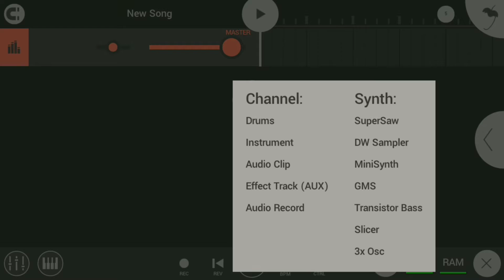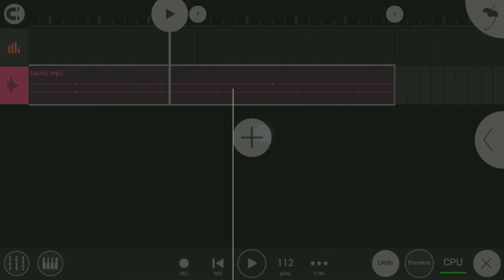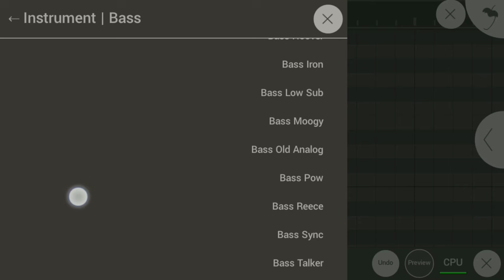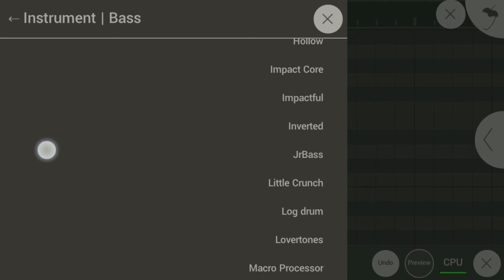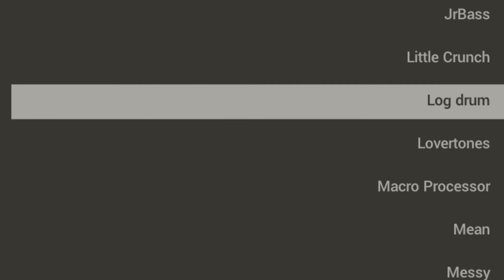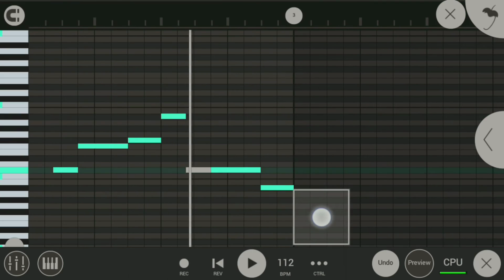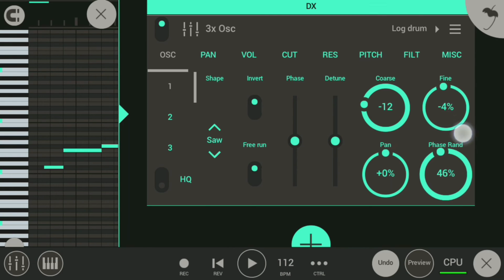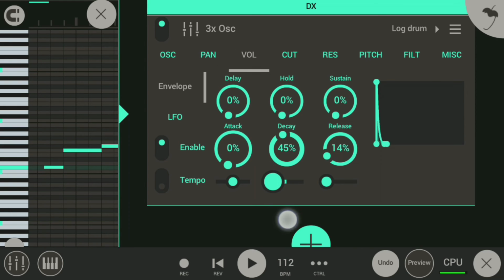How to find a log drum on FL studio mobile tutorial 2023 . How to make amapiano on fl studio mobile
this is a tutorial that teachers you and how to find a log drum on fl studio mobile fast and easy

you don't need to go download a log drum no more because now we hv it

how to find a log drum on FL studio mobile

how to make amapiano like mellow and sleazy ft Tyler ICU

creating amapiano beat on fl studio mobile

making a amapiano beat using FL studio mobile

the fastest way to make amapiano using FL studio mobile

amapiano tutorial on FL studio mobile

tip's and tricks amapiano

Dj maphorisa . kabza de small .zan ten

mellow and sleazy